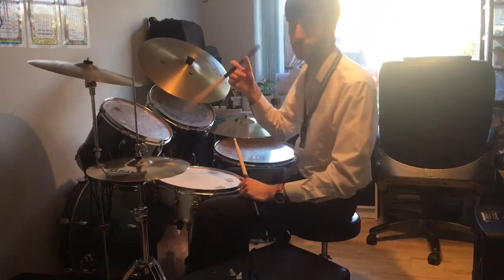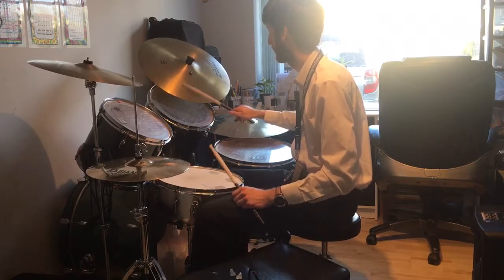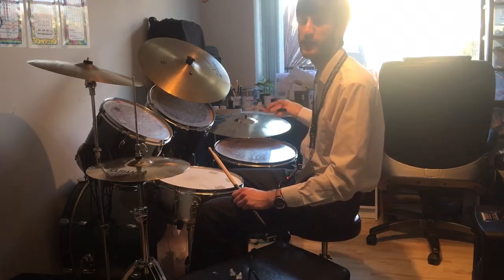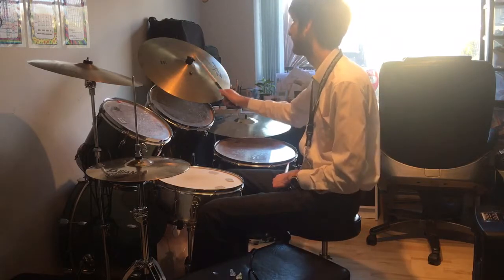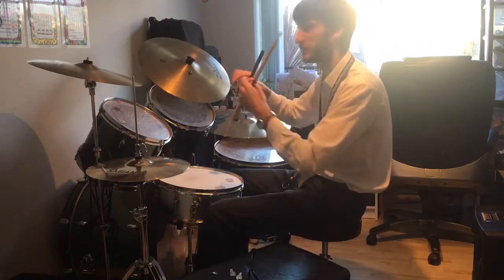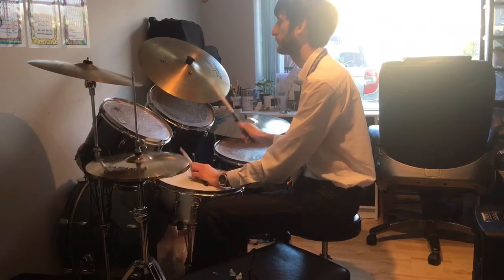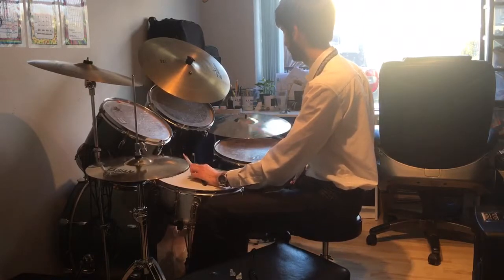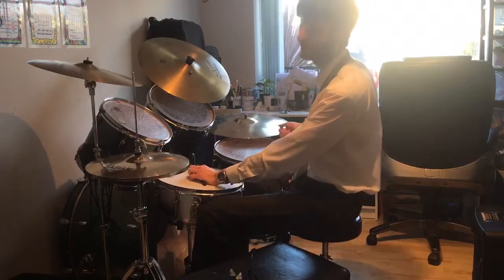Zildjian VS Sabian 20inch rides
Zildjian Ping Ride (20inch) vs a Sabian XS (20inch)
I could help feeling that the Sabian would be well suited to Latin and Cuban style music. Especially because of that punchy bell. The Zildjian wins for me though as I’m a Jazzer at heart.

Zildjian was £110 second hand and Sabian £20 second hand. Did you notice a £90 difference?